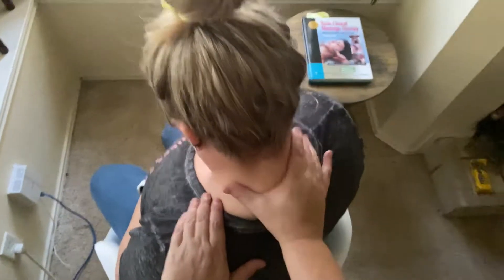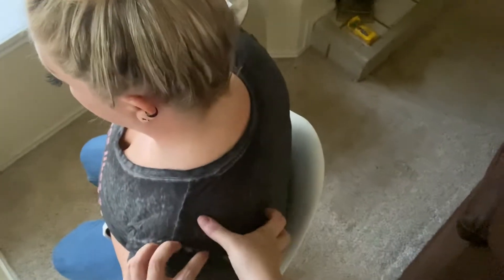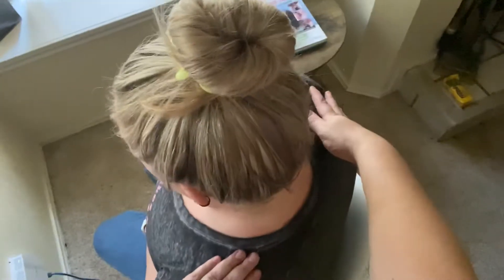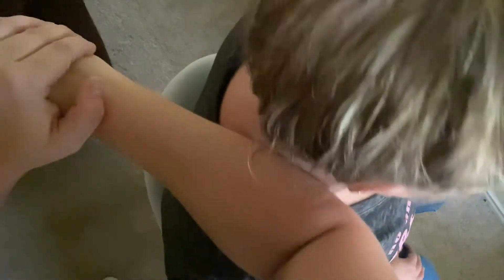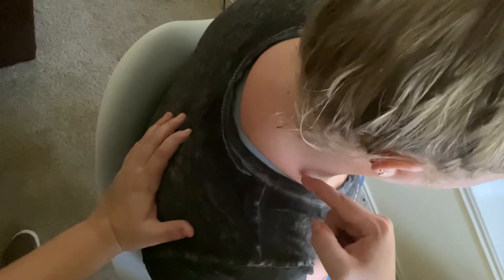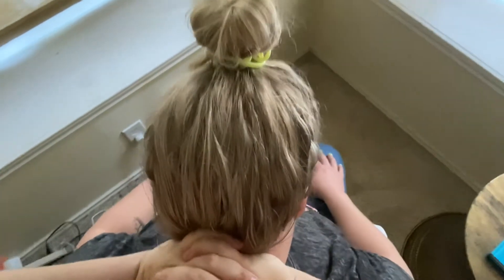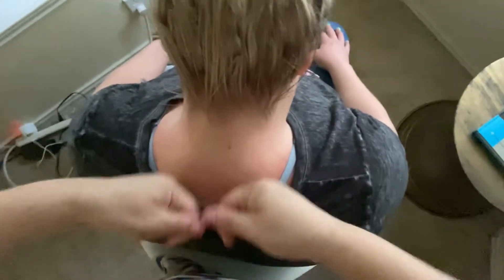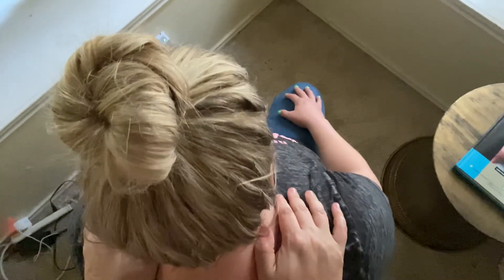Easy Routine for Upper Back/Neck/Shoulder Massage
Perfect Partner Massage method teaches you how to master therapeutic massage techniques!! Here we show on Cassie a few basic techniques for at-home care. Enjoy!!